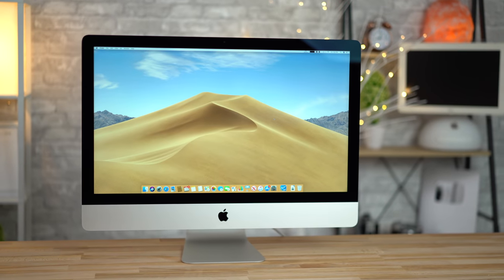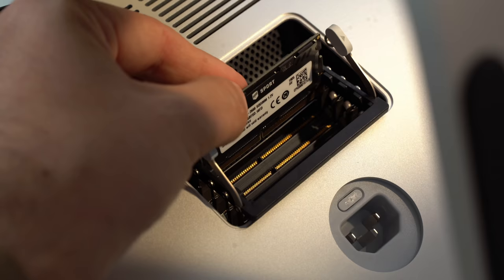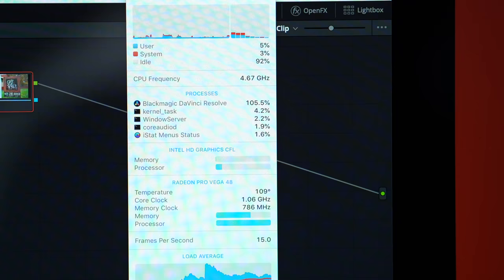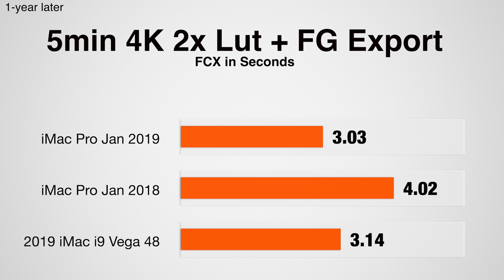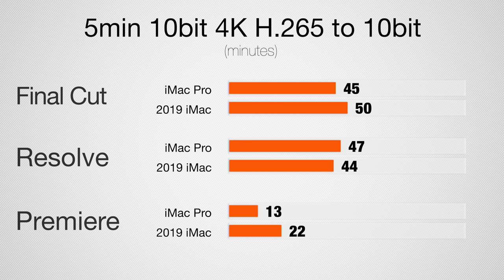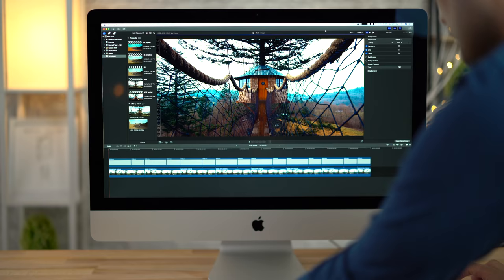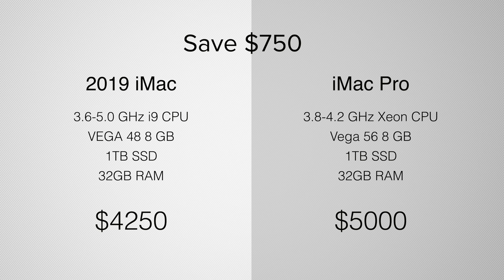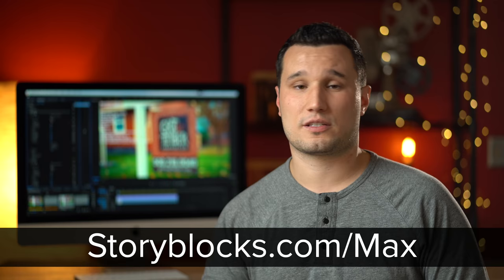2019 i9 iMac vs iMac Pro - Video Editing Comparison!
Premiere Pro, Final Cut X, and Resolve 15 tested on i9 Vega 48!
iMac Pro Killer (Amazon) - RAM (Amazon)

iMac Pro Killer (Amazon)
Best "bang for buck 5K iMac"
i9 Vega 580X iMac

Wondering if the 2019 i9 5K iMac Overheats?

RAM Kits to save up to $680 or get 128GB RAM for the price of Apples 64GB!
16GB RAM total (buy 2 on Amazon)
24GB RAM Total (buy 2 on Amazon)
40GB RAM (buy 2 on Amazon)
64GB RAM (buy 4x on Amazon)

In this comparison, I test the 2019 5K iMac with Intel i9 CPU and Vega 48 graphics to the late 2017 iMac Pro with 8 core Xeon and Vega 56 Graphics in terms of video editing. I used Final Cut Pro X FCX, Premiere Pro, and Davinci Resolve 15 with 4K h.264 video, HEVC H.265 video, Canon cinema raw lite C200 footage, and RED .R3D RAW. We also tested Geekbench 4 CPU, Open CL, and Metal tests and Cinebench R15.